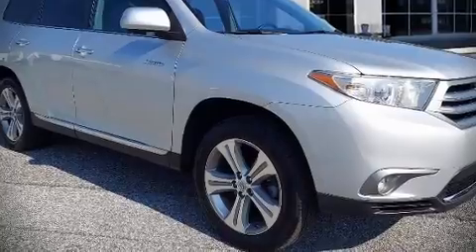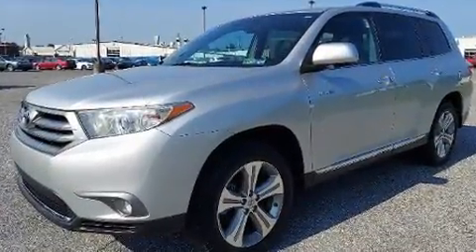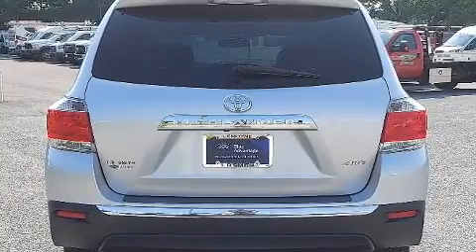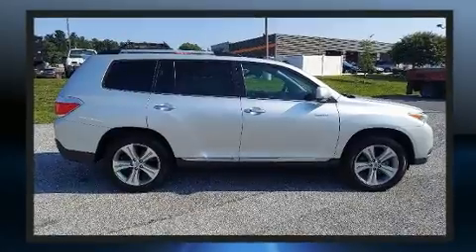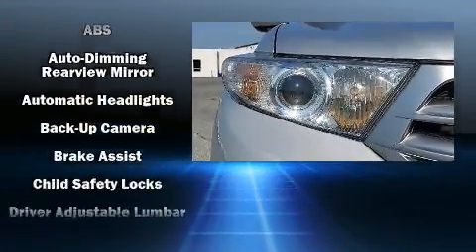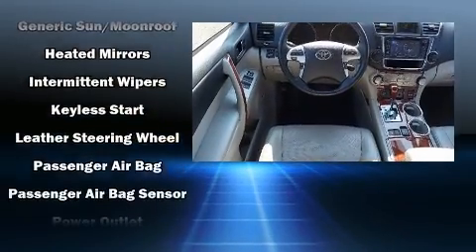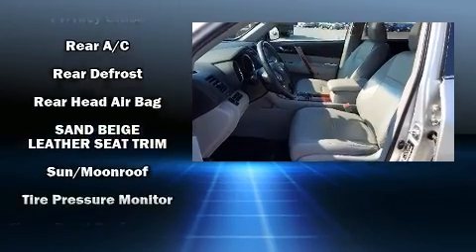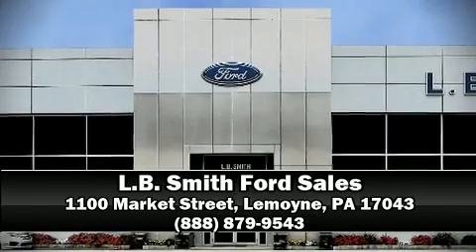2013 Toyota Highlander Limited in Lemoyne, PA 17043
Here's a great deal on a 2013 Toyota Highlander. A 3.5 liter V-6 engine pairs with a sophisticated 5 speed automatic transmission, and for added security, dynamic Stability Control supplements the drivetrain. Top features include front bucket seats, a tachometer, fully automatic headlights, tilt steering wheel, power door mirrors, power windows, an overhead console, and remote keyless entry. Third row seats expand the maximum passenger capacity to 7. Premium sound drives 6 speakers, providing you and your passengers a sensational audio experience. Passengers are protected by various safety and security features, including: dual front impact airbags, front side impact airbags, traction control, brake assist, anti-whiplash front head restraints, a panic alarm, and 4 wheel disc brakes with ABS. When road conditions become unpredictable, rely on all wheel drive to maintain outstanding control. Our sales reps are knowledgeable and professional. We'd be happy to answer any questions that you may have. Come on in and take a test drive!